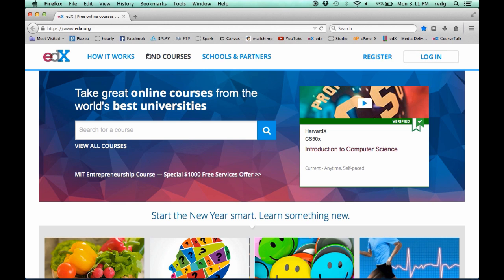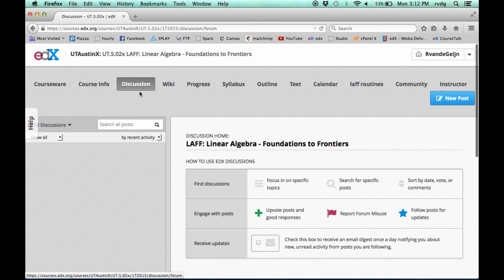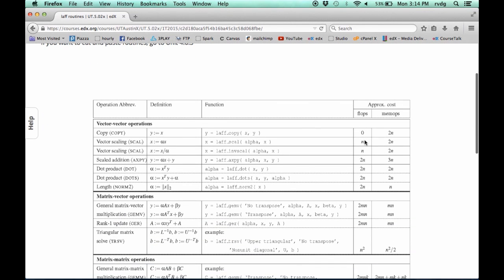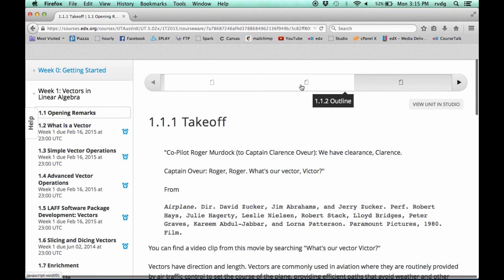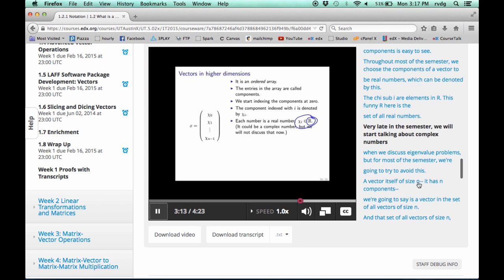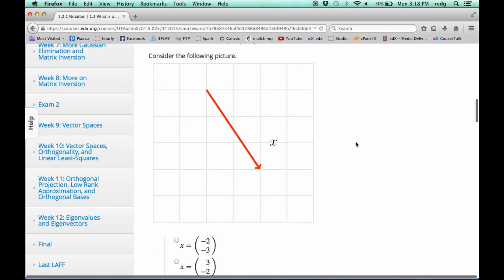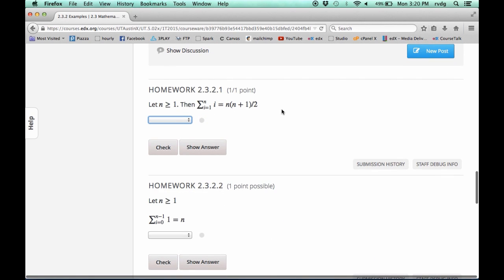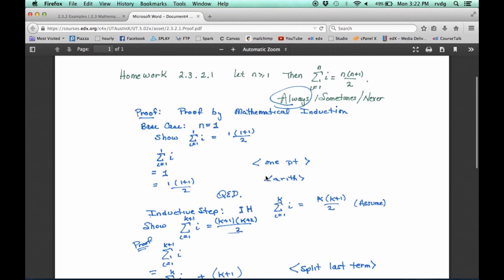0.2.2 Navigating LAFF (2015)